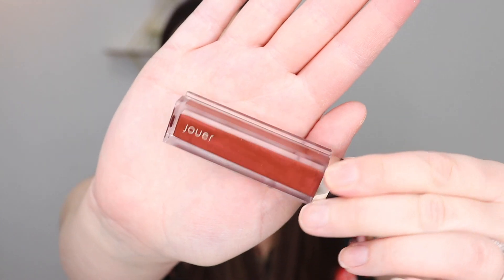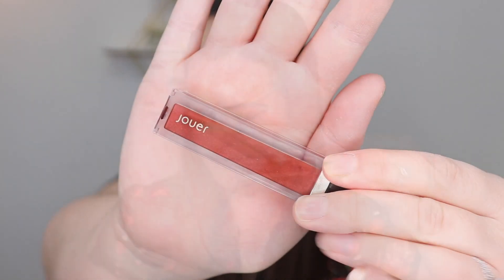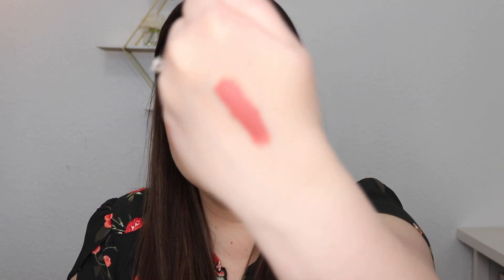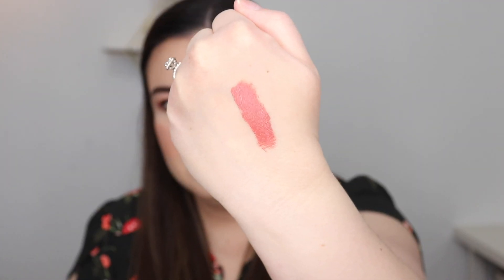Boxycharm May 2020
Hey y'all! Here is my Boxycharm Subscription unboxing for the month of May. There were a lot of gems in this box! What did you get in your box?

SAVE MONEY when you shop by signing up for Ebates! They give you cash back!